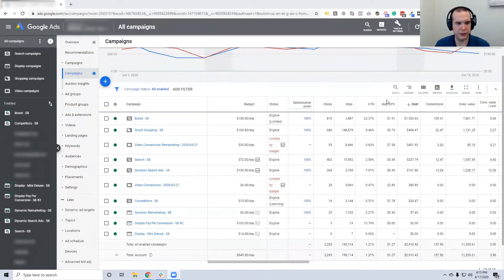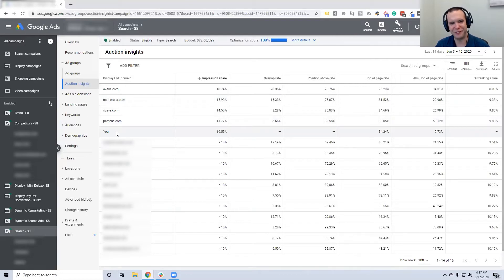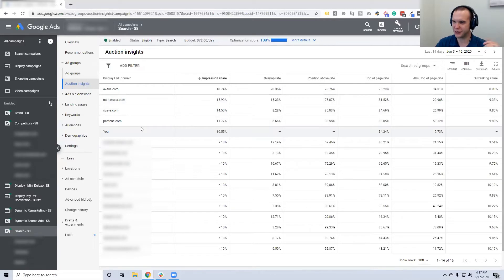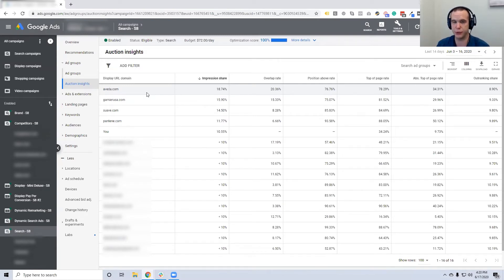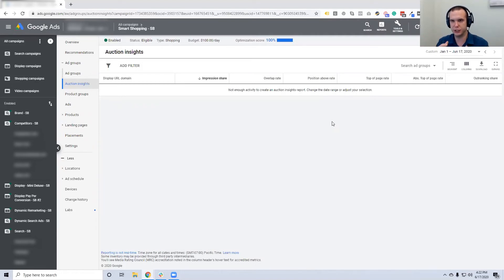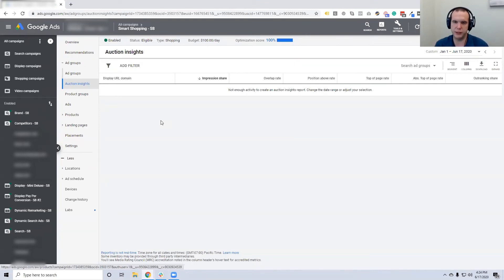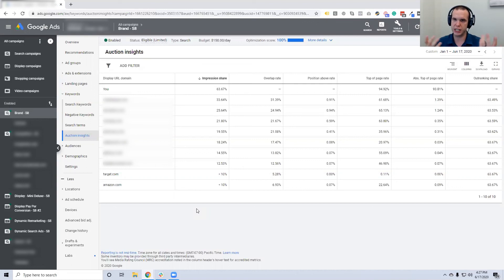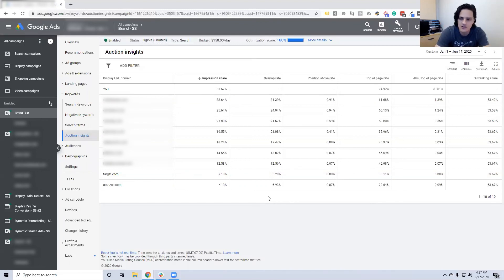How to Identify and Track Your Competitors in Google Ads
How to use Google Ads' auction insights to see how many competitors you have, who they are, what the overlap rate is, and what steps you may need to take to be more competitive.